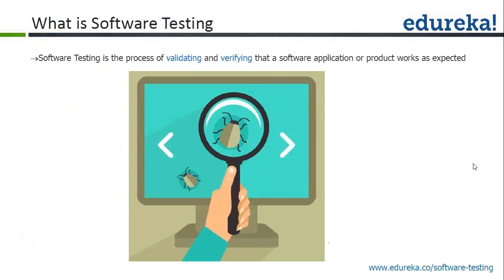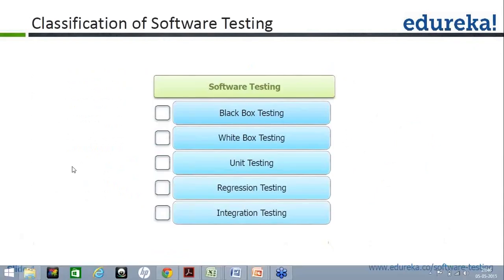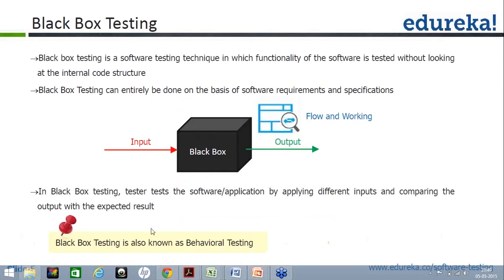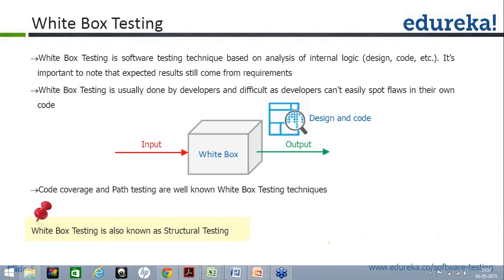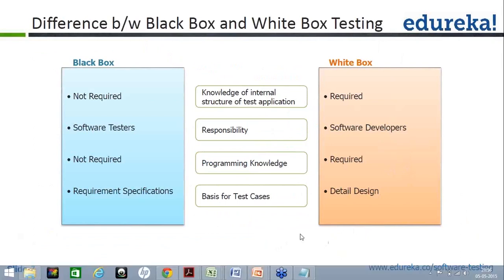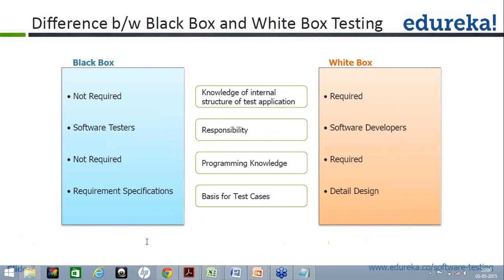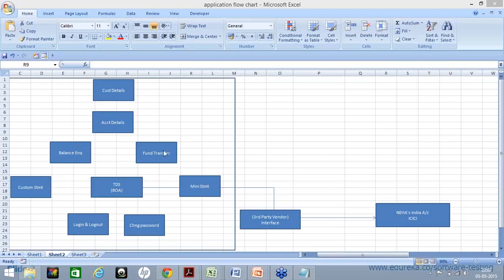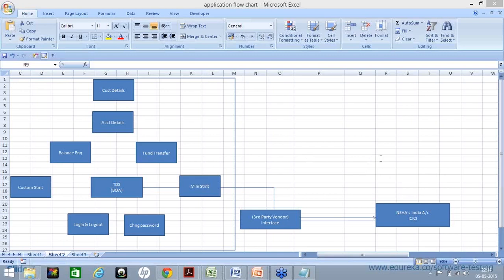Introduction to Software Testing | What is Testing | Software Testing Tutorial for Beginners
Software testing is a vital process without which no software release can occur, it makes the software usable. Software testing offers opportunities constantly to be exposed with new development methods, new platform technologies, new product innovations.

Video gives a brief insight of following topics:

1.Implementing Black Box Testing
2.Understand different types of software Testing
3.Understand Black Box Testing & White Box Testing
4.Understand software Testing
5.Understand Difference between Black box and White box testing
6.Implement Black Box Testing
7.Equivalence Class Testing
8.Boundry Value Analysis
9.Decision Table Testing

Edureka Software Testing course will combine the fundamental software testing and related program analysis techniques. The course will include concepts of test generation, test oracles, test coverage,
regression testing, mutation testing, program analysis (e.g. program-flow and data-flow analysis) and test prioritization, etc.

This is a foundation course for graduates or professionals who wants to learn and gain insights on Software Testing e.g. Software Test Engineers,
Software Test Managers, QA Engineers, QA leads and Managers, Fresh Graduates and Students can go for this course.

The topics related to Implementing Blackbox Testing have extensively been covered in our course 'Software Testing’.